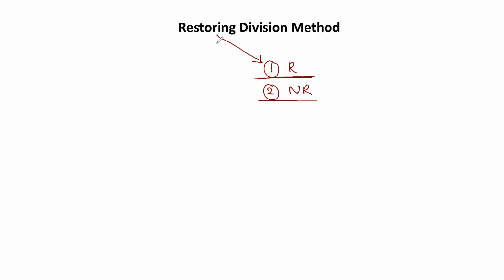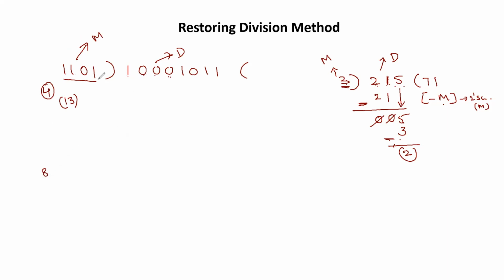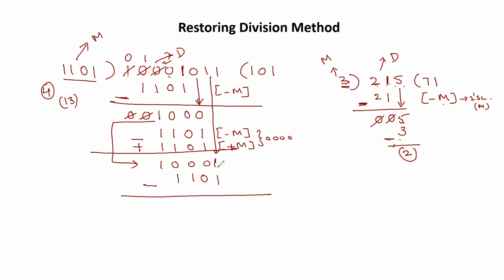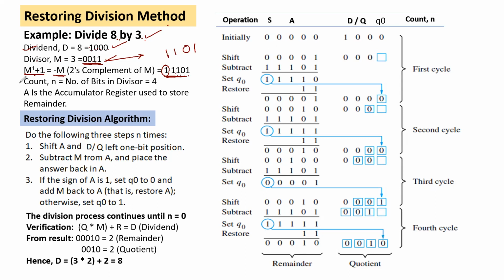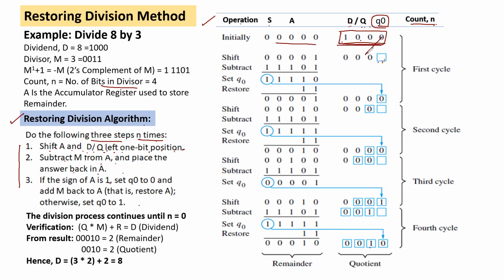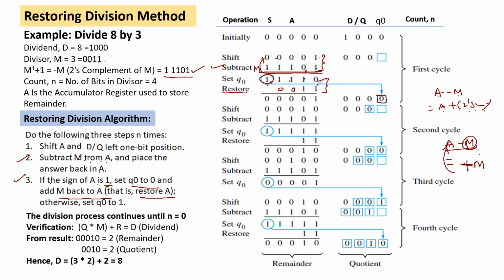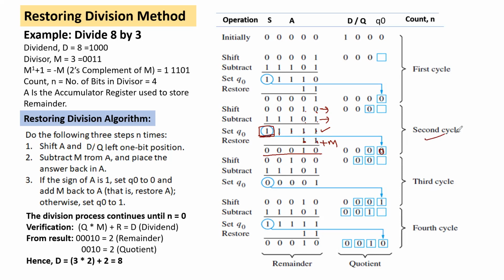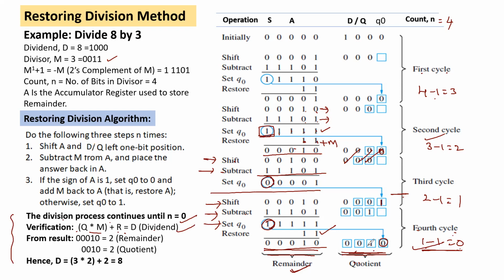Restoring Division Method | Computer Architecture & Organization | Arithmetic Division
✍This video provides the concept of the Arithmetic Division with the help of Restoring Division Method in Computer Architecture & Organization.
Lecture By: Dr. Vanajakshi Birudu, Menlo Tutorials.